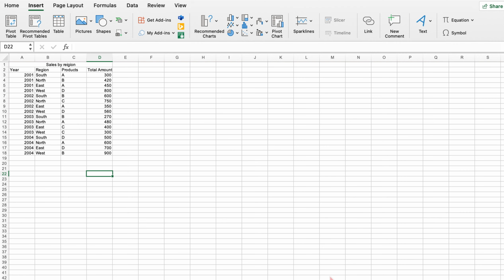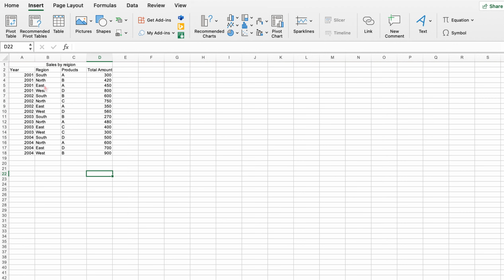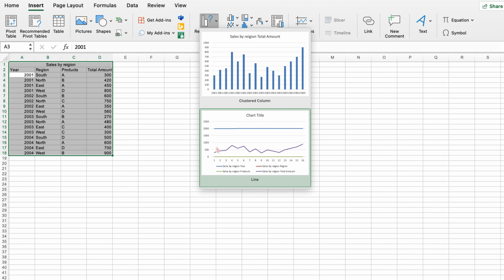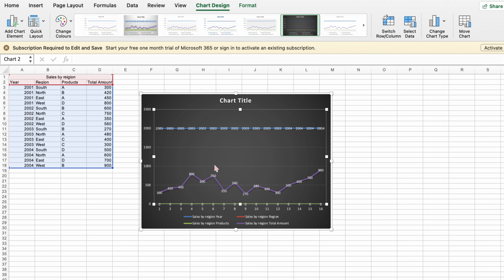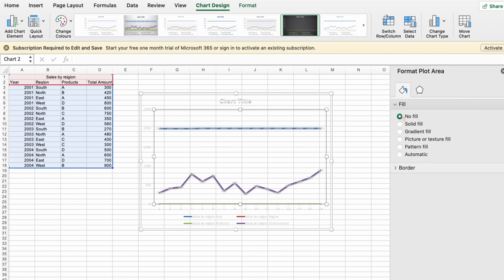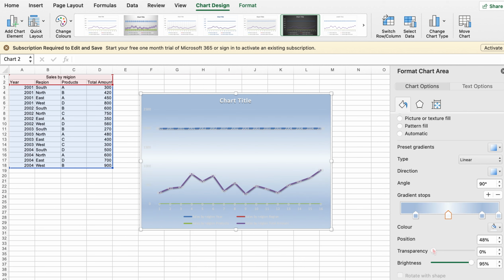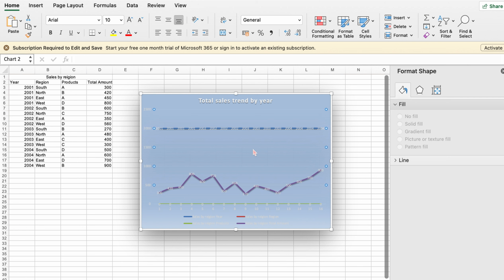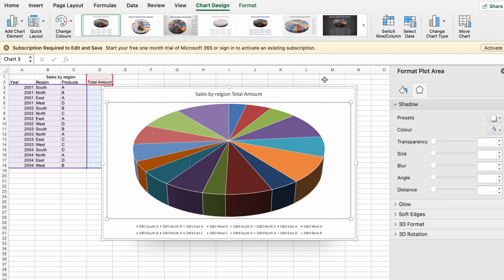Free excel videos I Data Visualisation through Charts I Class 11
In this video you will get to learn about the data visualisation like how to add charts to our data, how to change the styles of charts, how to add legends, chart titles, data lables in a chart, how to format the charts as per the requirement.